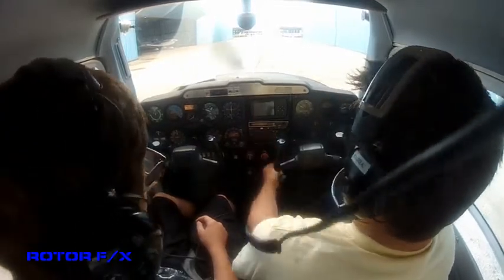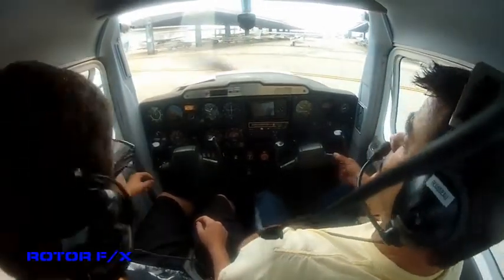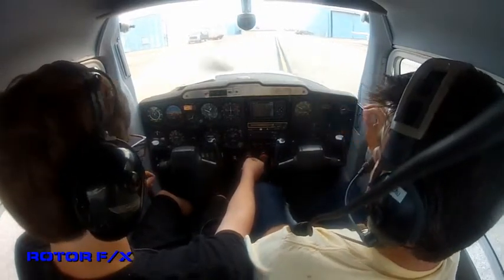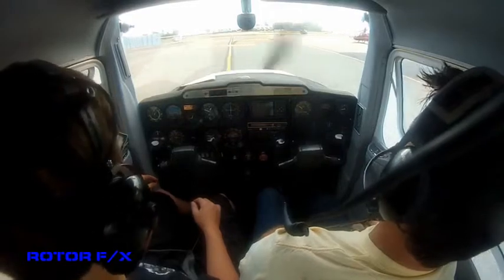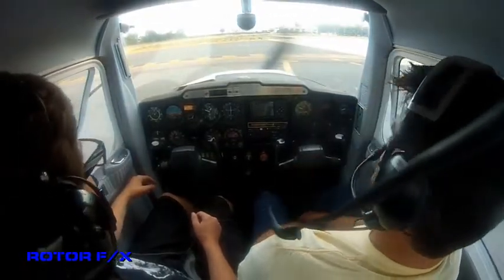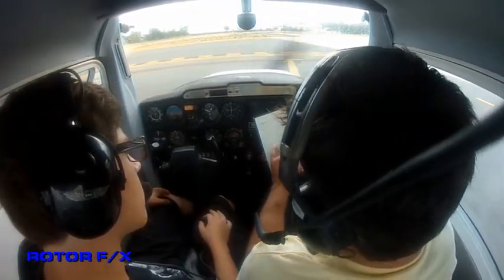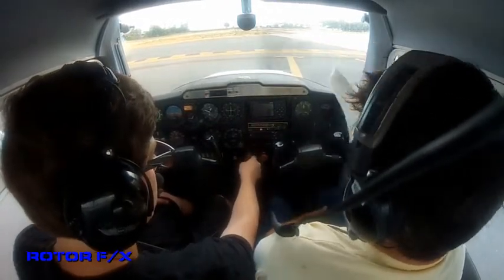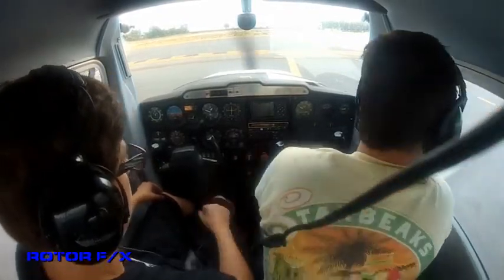Dominic Martinez Discovery Airplane flight lesson at ROTOR F/X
Discovery Airplane flight lesson at ROTOR F/X on July 19th, 2014 with student Dominic Martinez